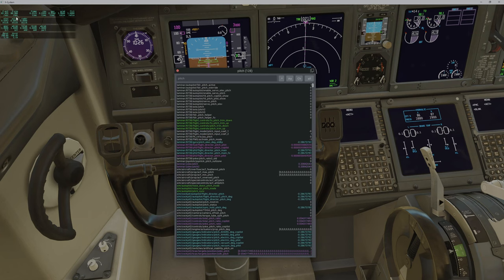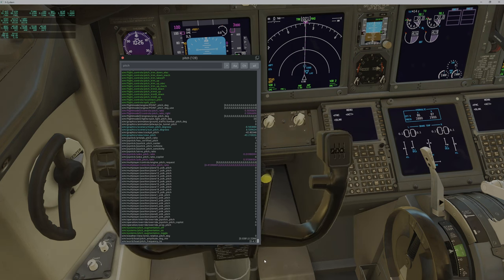Brunner and Zibomod